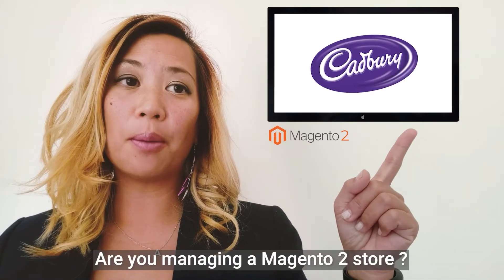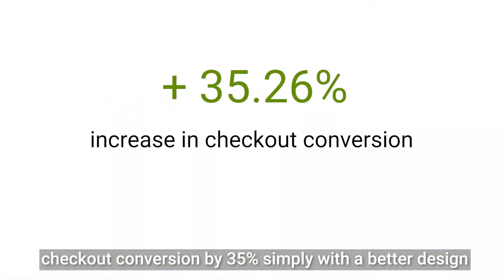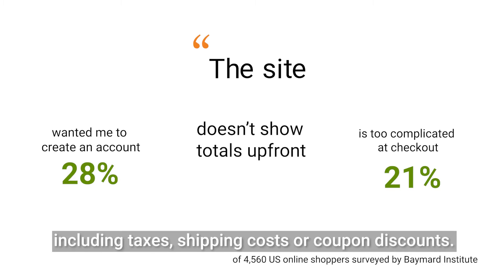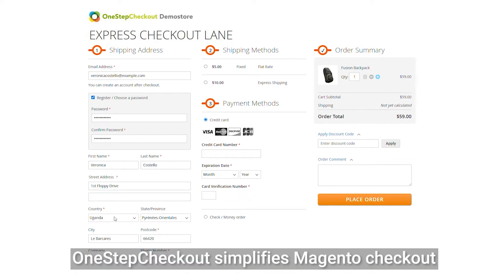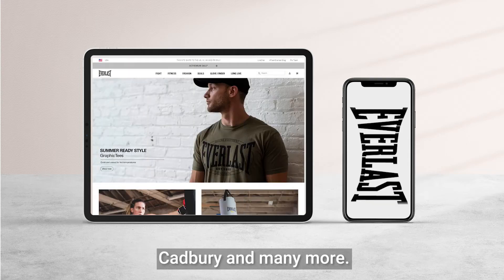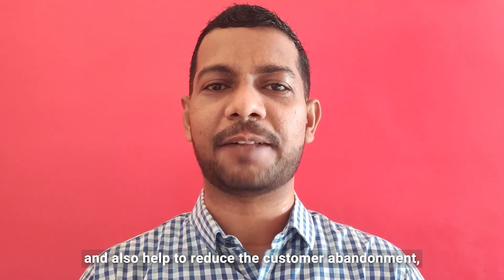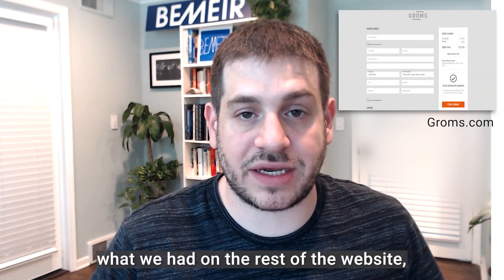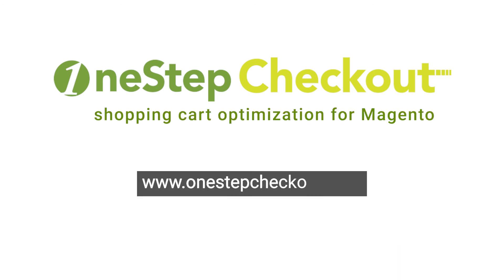How to improve your Magento 2 checkout to boost sales?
Studies show that you can improve your checkout conversion by over 35% simply with better design.
OneStepCheckout is the leading checkout extension for Magento eCommerce platform with over 20,000 customers worldwide, 200+ trusted partners recommending our product to their clients and covering approx $8Bn in annual transactions.

Magento 2 default checkout does not address the key reasons for cart abandonment.This video shows you why online shoppers leave at checkout and what you can do about it.

When you offer the best checkout experience, visitors of your Magento 2 store turn into more customers. Improving your checkout conversion is how you can get more sales out of the same traffic and see the direct impact on your bottom line.

Featuring testimonials from our partner agencies Cream.nl, Bemeir (Brooklyn NY) and Plumtree Group (Chicago, IL).